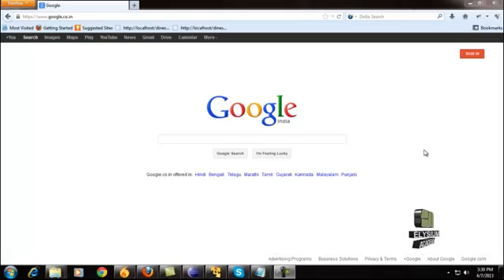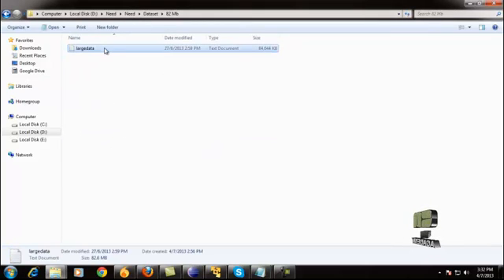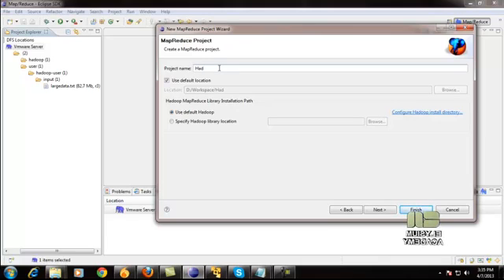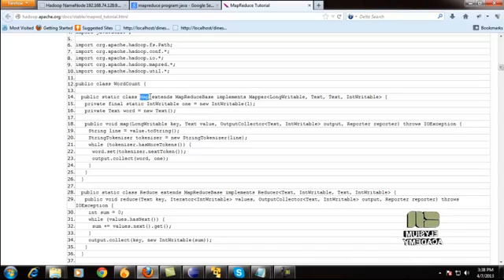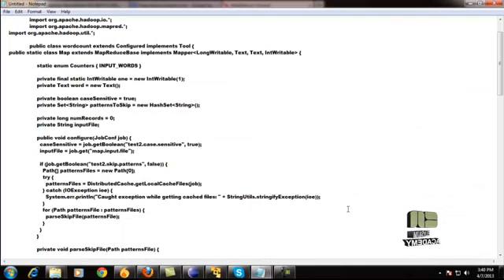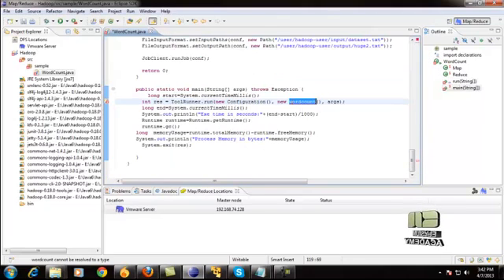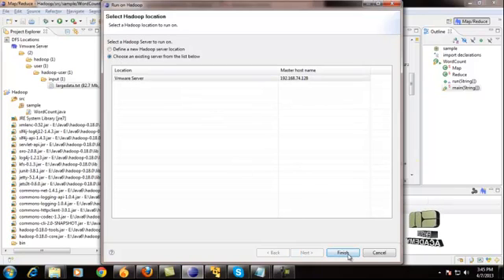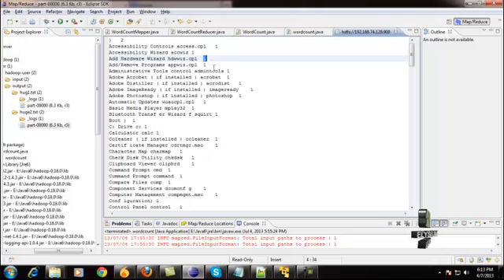Elysium Academy : Big-Data - Deploying Big Data in Hadoop-Pseudo Distributed Clusters Chapter 9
Deploying Big Data in Hadoop-Pseudo Distributed Clusters by Eclipse IDE through MapReduce Plug-in-Duration [19 mins 33 seconds]

Locating name-node location in windows browser-Installing files in HDFS- Creating MapReduce project in Eclipse --Input jobs to MapReduce Program-importing Hadoop library-Deploying Big Data in Hadoop Environment.